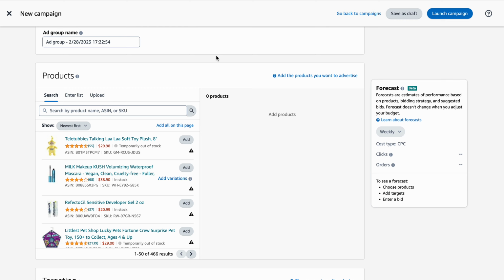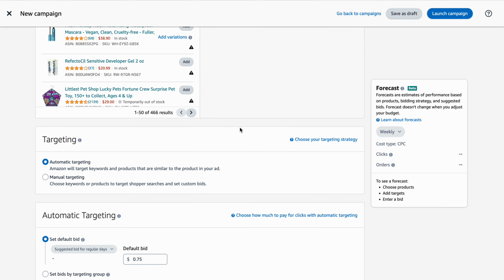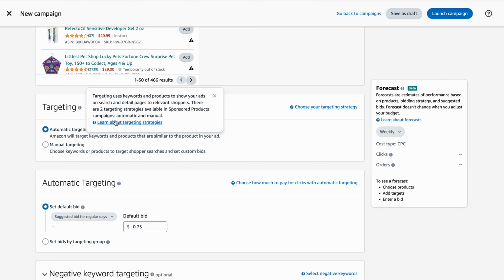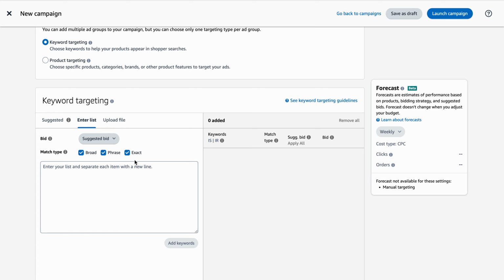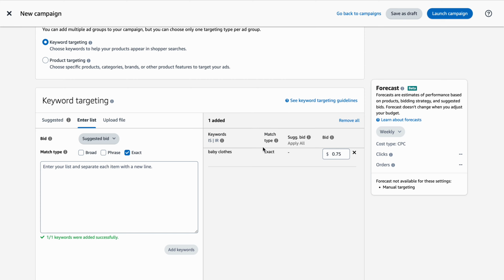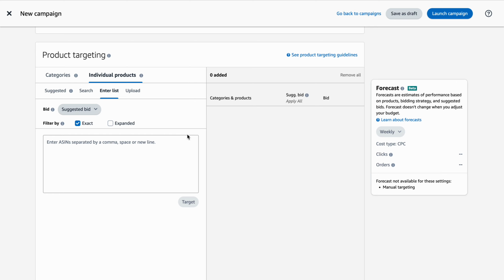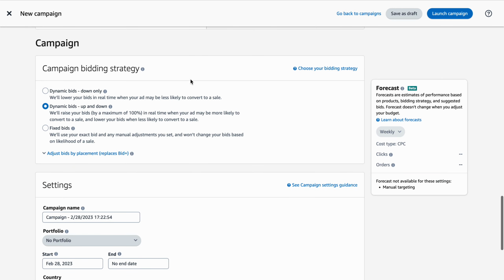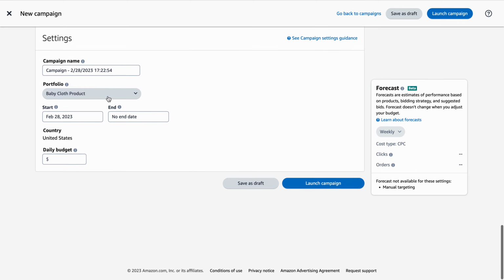Amazon PPC FULL Campaign Creation Introduction & Walkthrough for Beginners 2023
Osome Accountants (2 Months free Accounting using My Name! Save this link for when you need it)

Top Cash back (£10 sign up bonus with this link)

Amex Gold Business Card (Thousands of free sign up Amex bonus points with my link!)